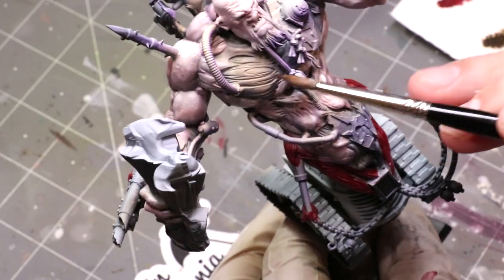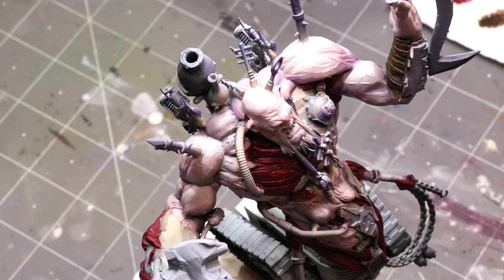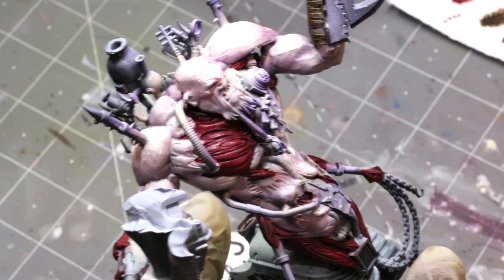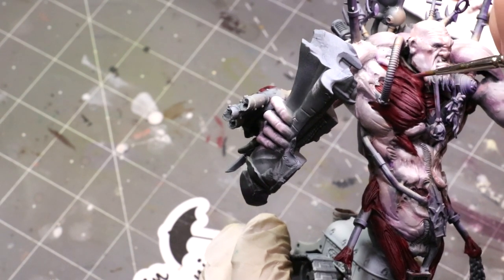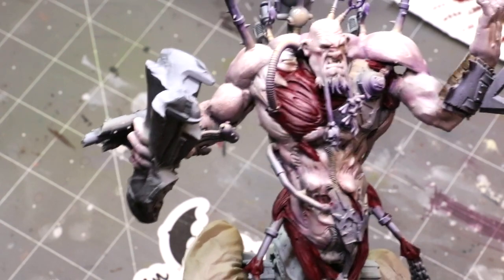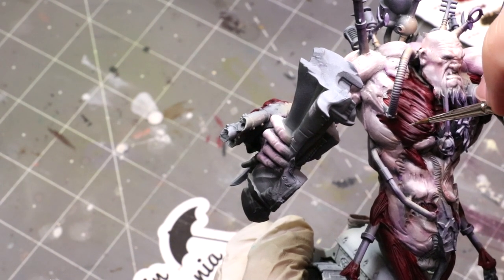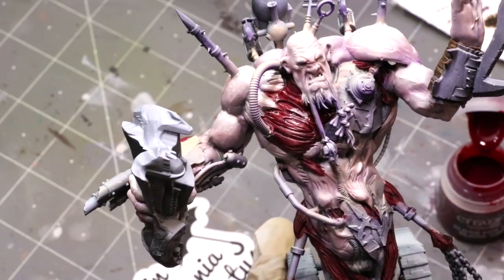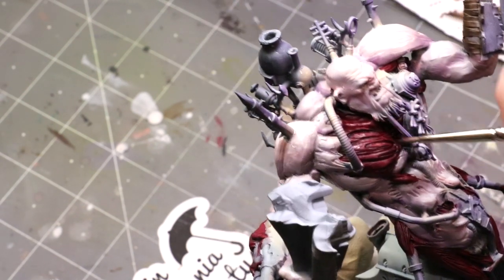Hobby Cheating 271 - How to Paint Exposed Muscle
In this Hobby Cheating video, I take you through my simple method for doing exposed muscle, showing you a simple process for making some truly horrible monstrosities. Hope you enjoy!